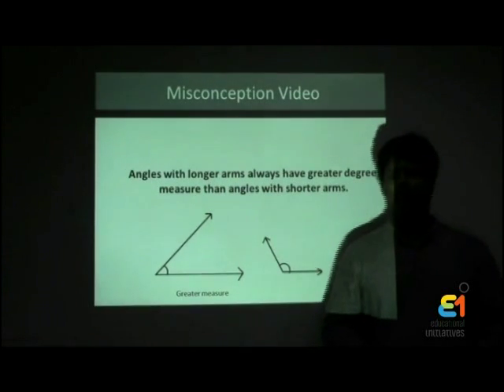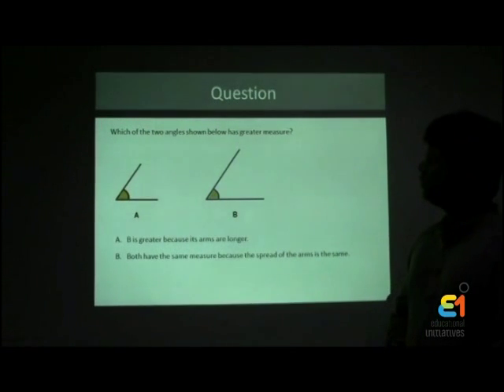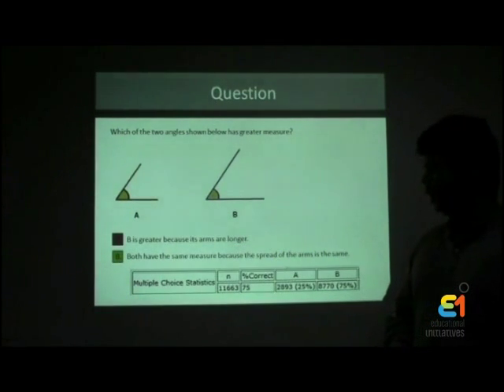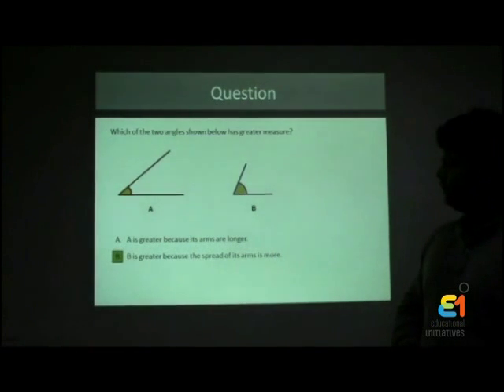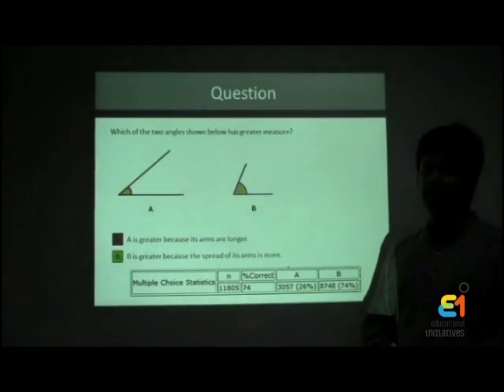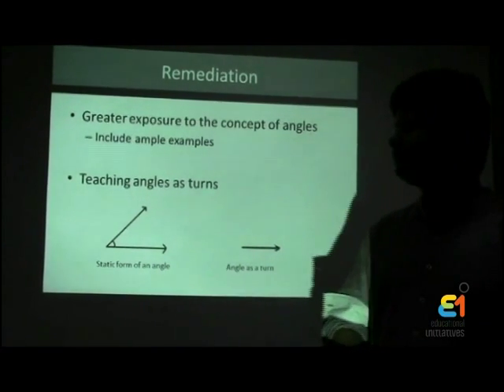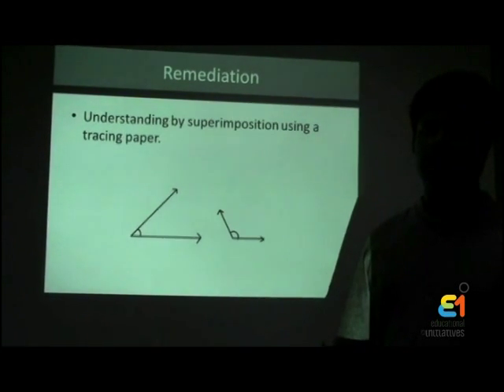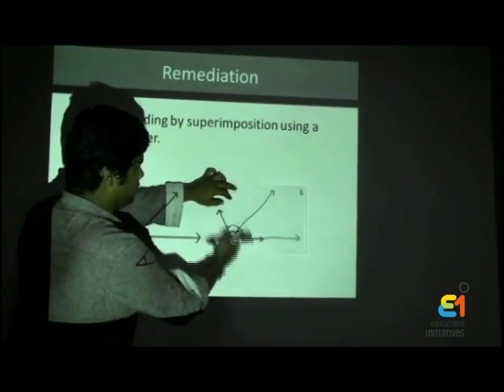SHA_Mis_comparing arms